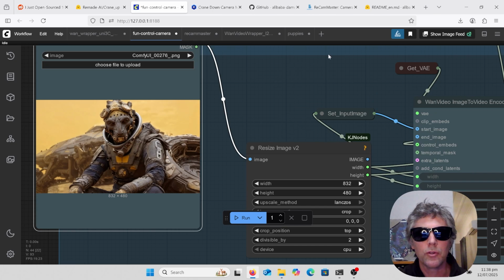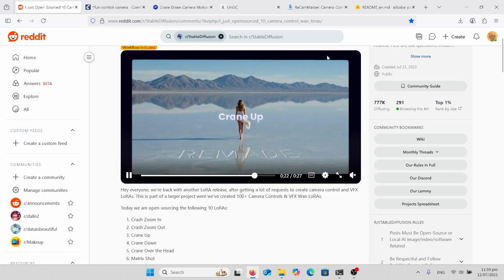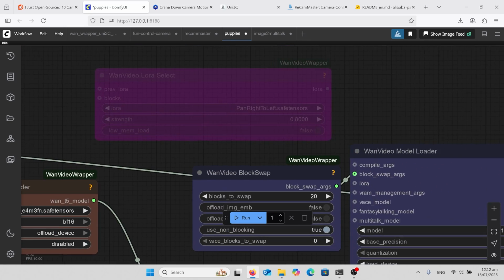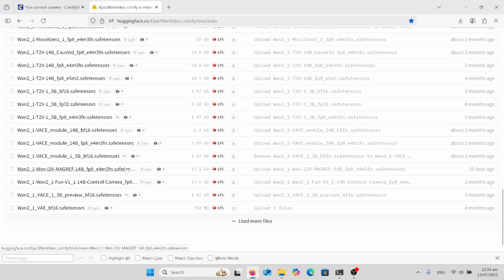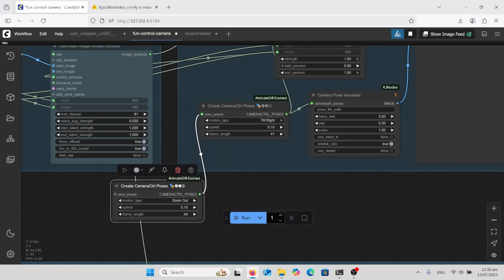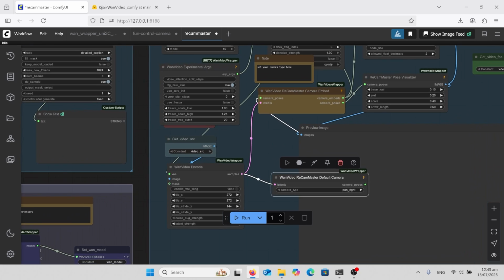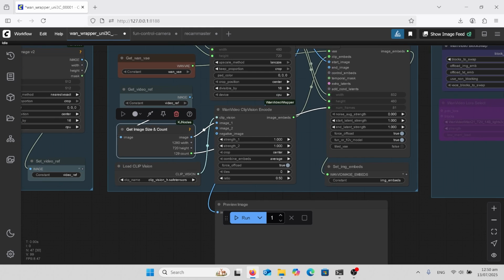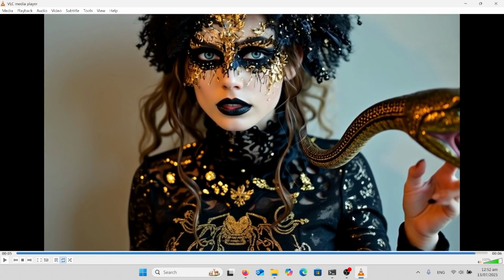Best Camera controls Wan 2.1 Uni3C Recammaster Control Camera AI Video Tutorial guide install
Five Different methods of best camera control using Wan 2.1 including the new Uni3C, Recammaster, Fun Control Camera, Camera Loras, and spline motion. Use a camera motion from a famous movie scene to apply to a still image, or make override an original camera motion to replace a video with a new camera motion. Also; use guides to make a still motion have chained camera movements. Low Vram FP8 workflows free. More power than Kling, Veo, Hailuoai, Sora, Pika, Runway, Seedance, and Luma.
Comfyui tutorial, AI animation with Wan 2.1 FusionX I2V.

Installation, Setup, Configuration, Workflow, Automation, Python, Script, Coding. Guide, Course, Masterclass, Professional, Advanced, Editing, Design.